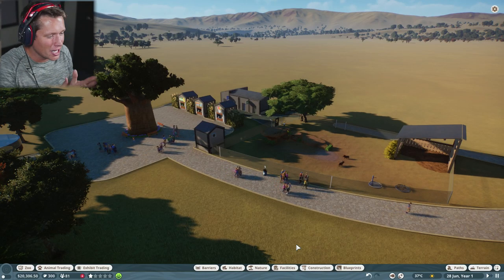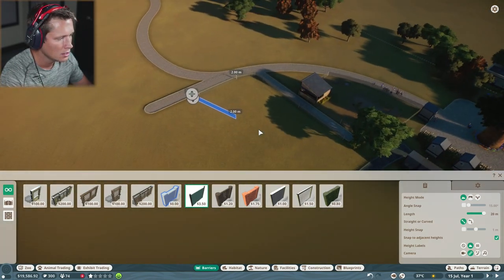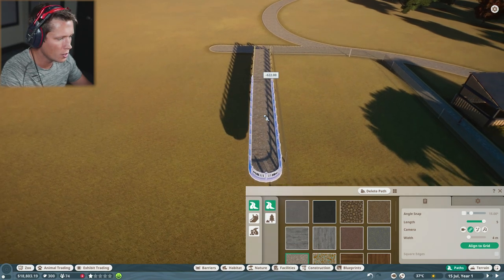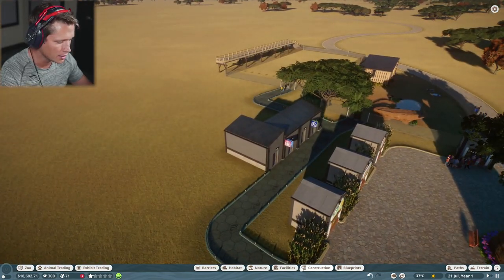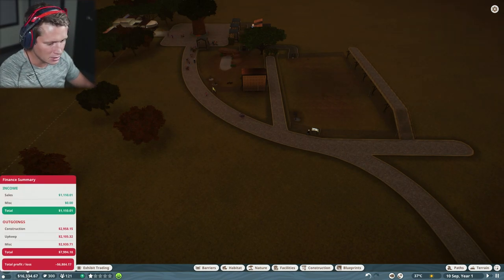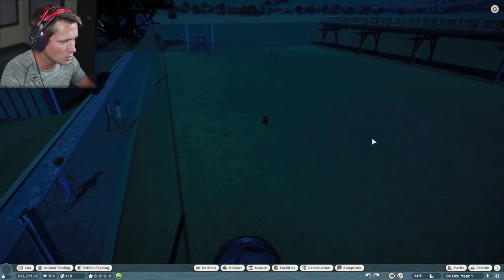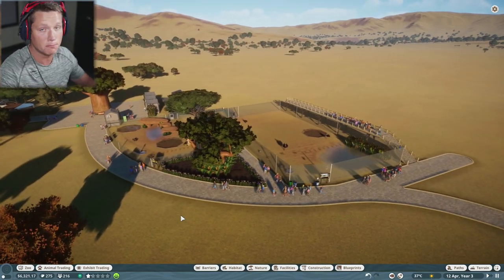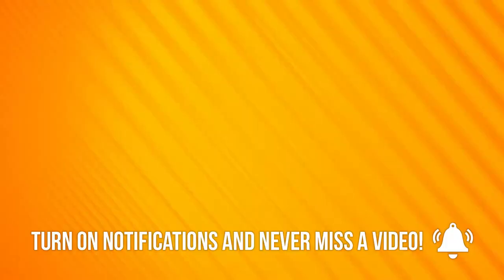Planet Zoo Beta - Part 5 - One Pesky Ostrich